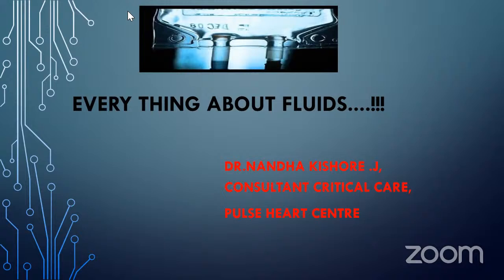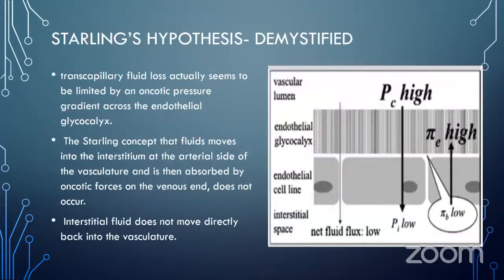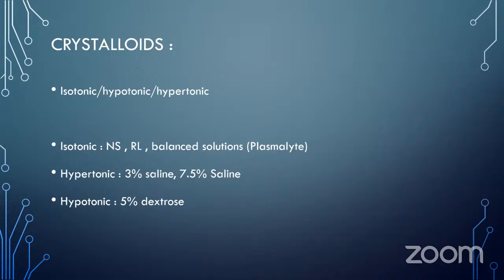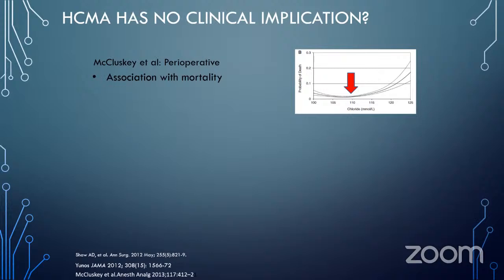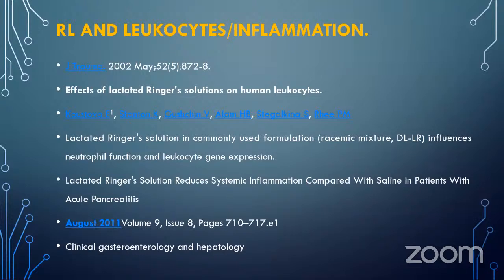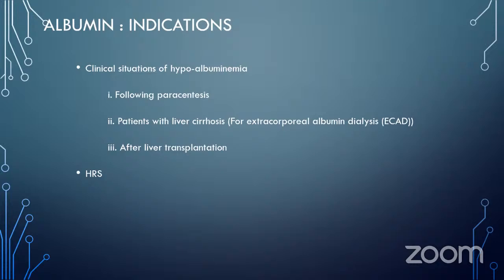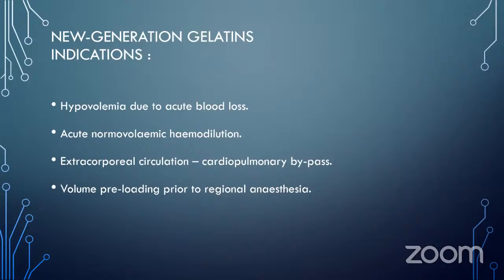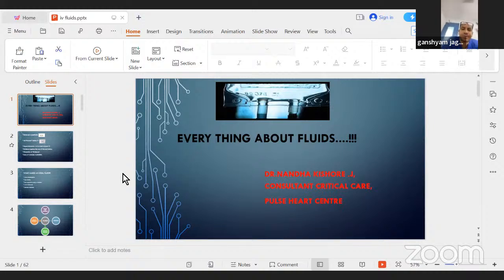Everything About Fluids!!